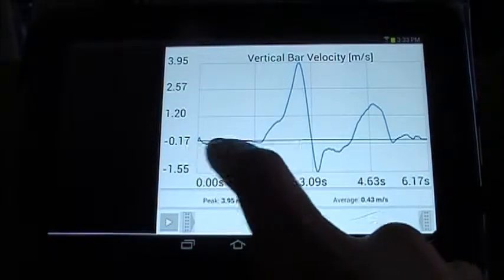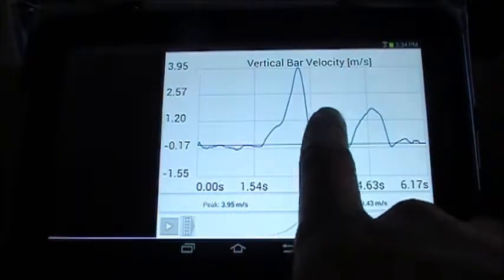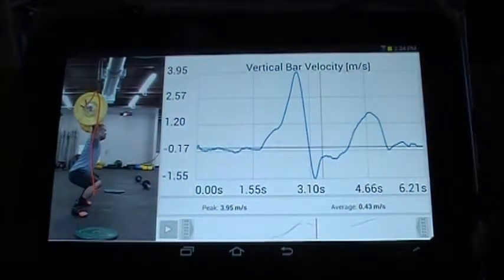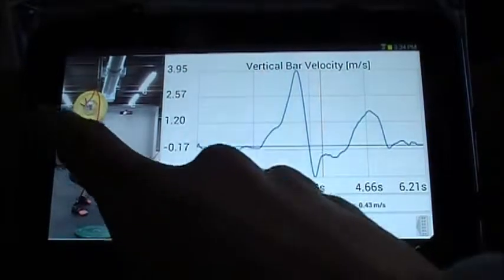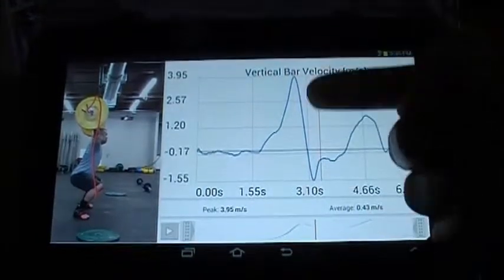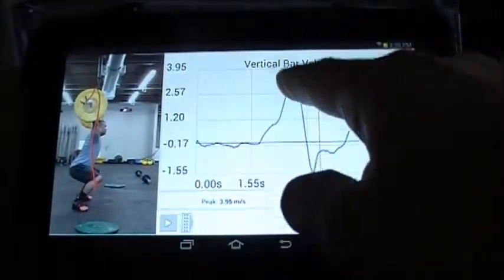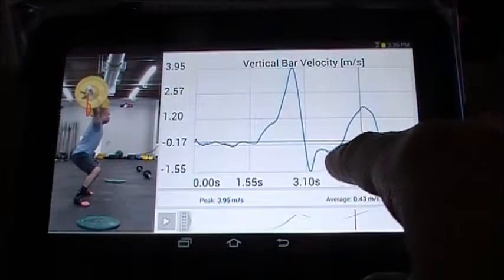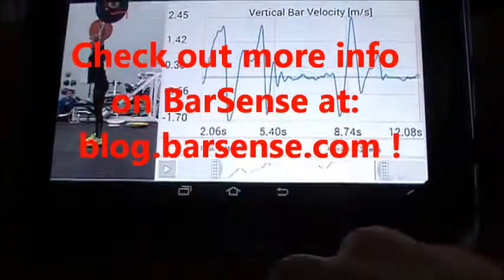How to read the BarSense vertical bar velocity graph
Tutorial for how to use the BarSense App and how to read the Vertical Bar Velocity Graph.